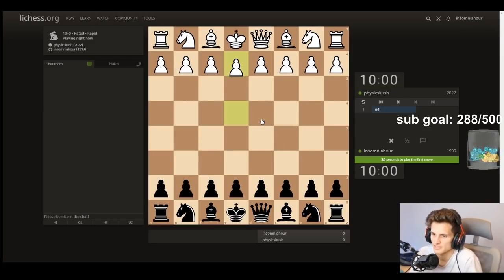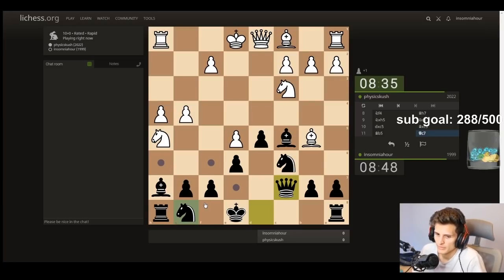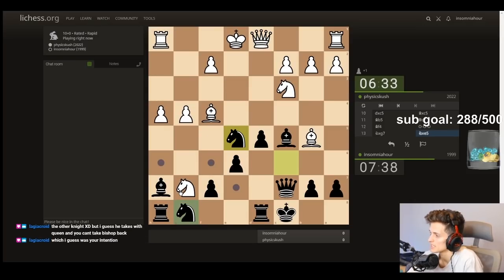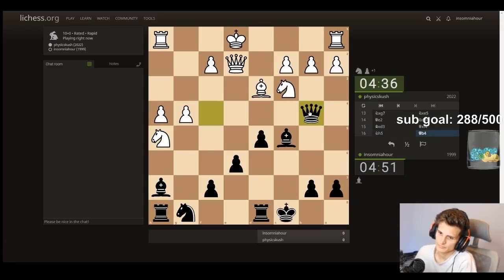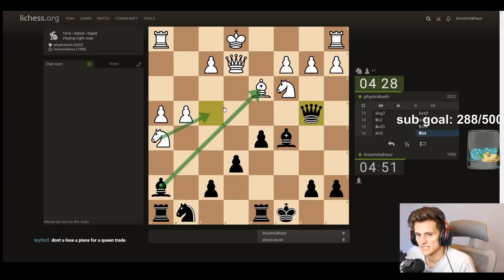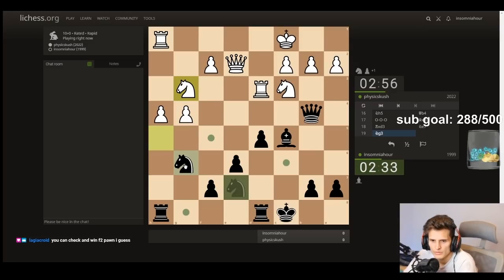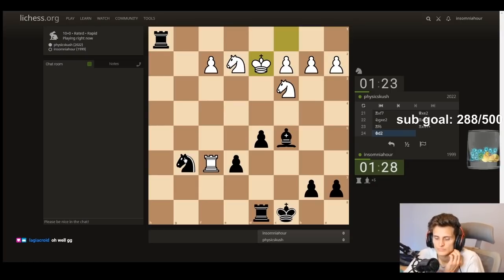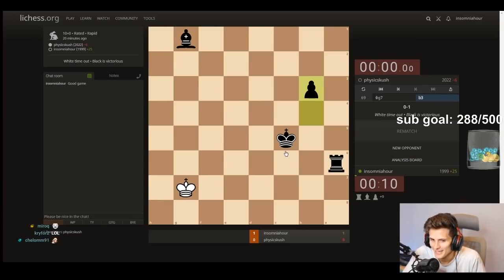THE POWER OF CARO-KANN! Sharp and Tactical Chess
In this Chess video, we get into a tactical variation of the Caro-Kann where white goes for early Nc3 and plays on the kingside but black has plenty of counter play. Enjoy!